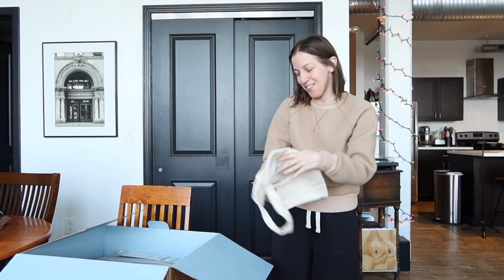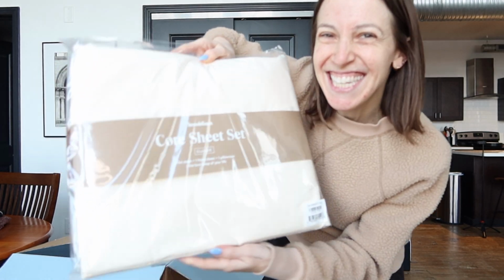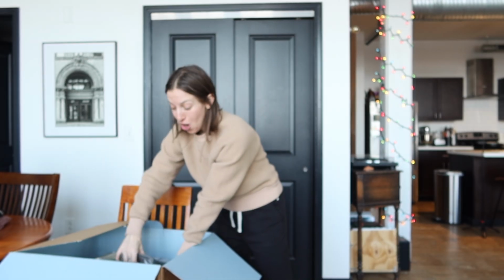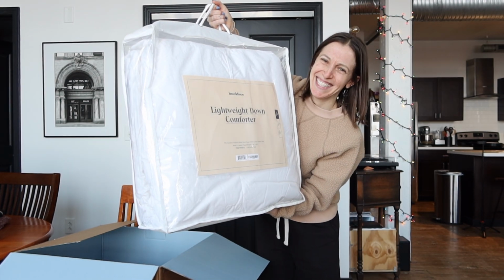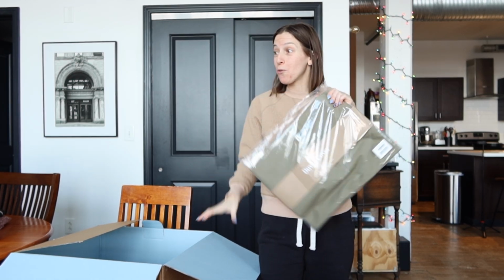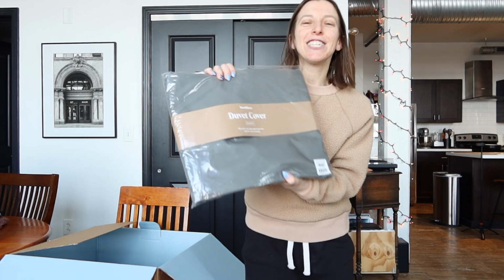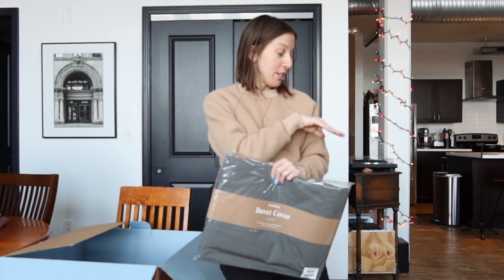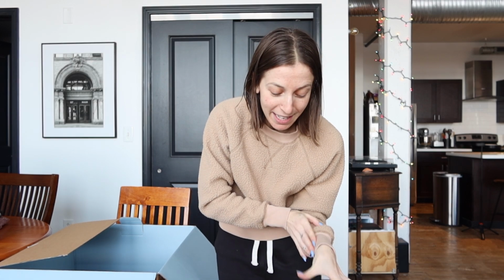$527 Brooklinen Haul: Unboxing New Bedding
Come along for a mega unboxing of my $527 Brooklinen order where I got all new bedding for our daybed AND a new duvet cover for our king mattress!

I am OBSESSED with both duvet covers, OMG. Which one do you love more?

CHAPTERS:
0:19 Welcome
0:34 Setting the scene
1:42 Diving into the haul
1:50 Unboxing the package
2:37 Item 1
4:17 Item 2
5:41 Item 3
6:53 Item 4

CAMERA GEAR:
Camera 1: Canon G7X PowerShot

Jules